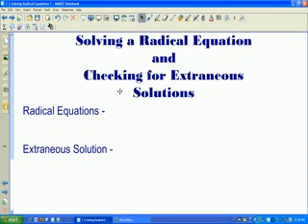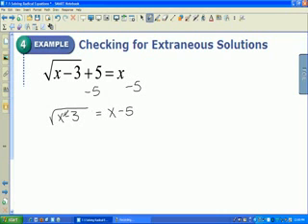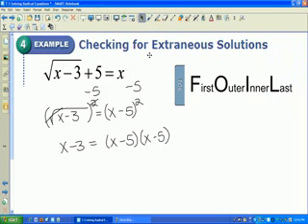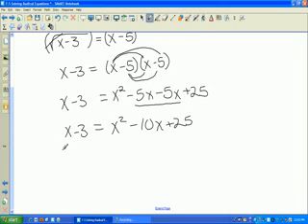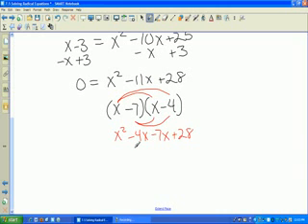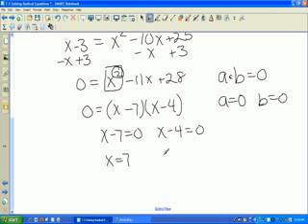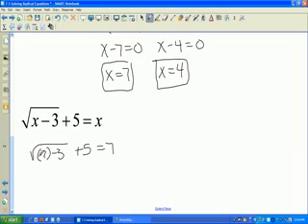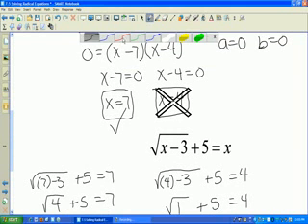Checking for Extraneous Solutions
TeacherTube User: Alphinandrew

Solving a radical equation and checking for extraneous solutions